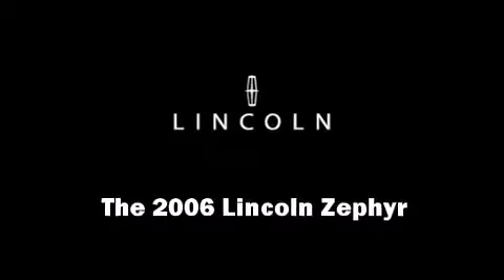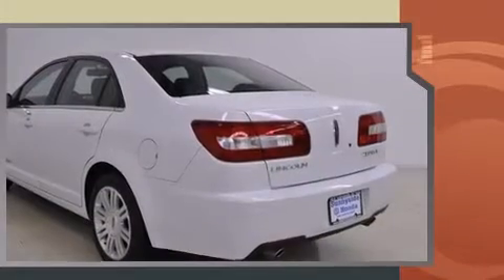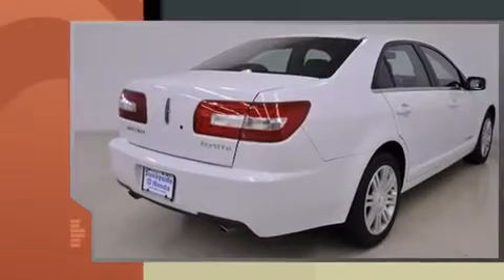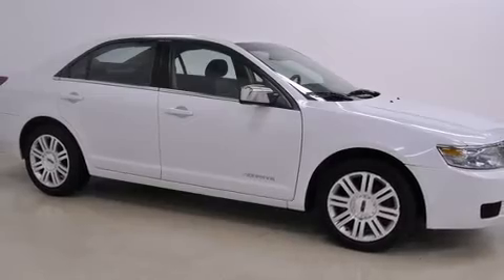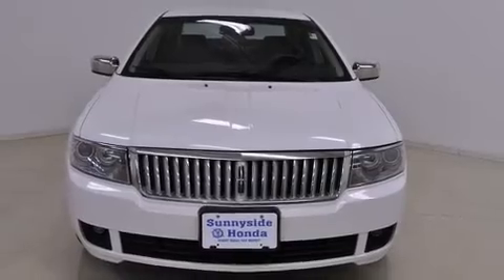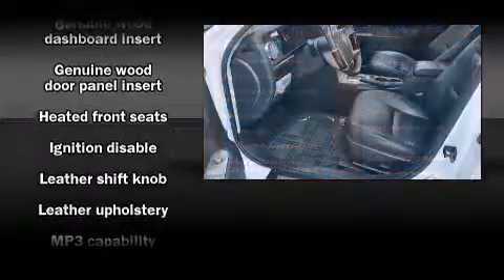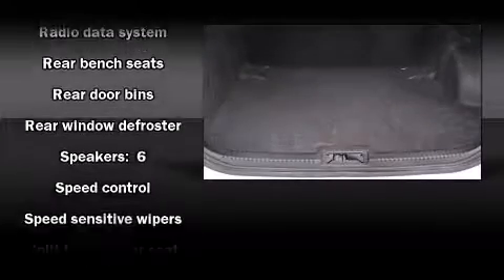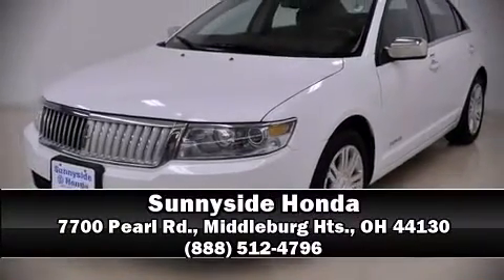2006 Lincoln Zephyr in Middleburg Hts., OH 44130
Sunnyside Honda
7700 Pearl Rd.

Step into the 2006 Lincoln Zephyr. This 4 door, 5 passenger sedan has just over 80,000 miles. It features a front-wheel-drive platform, an automatic transmission, and a 3 liter 6 cylinder engine. All of the premium features expected of a Lincoln are offered, including: front and rear cupholders, speed sensitive wipers, a built-in garage door transmitter, a power seat, an outside temperature display, front fog lights, and remote keyless entry. Everything is where it ought to be, from the dashboard controls to the door locks and window controls. Lincoln also prioritized safety and security by including: dual front impact airbags with occupant sensing airbag, front SIDE impact airbags, traction control, a security system, and 4 wheel disc brakes with ABS. This car was designed with safety in mind, allowing you to drive with even greater assurance. A Carfax history report provides you peace of mind by detailing information related to past owners and service records. Our sales staff will help you find the vehicle that you've been searching for. We'd be happy to answer any questions that you may have. Please don't hesitate to give us a call.